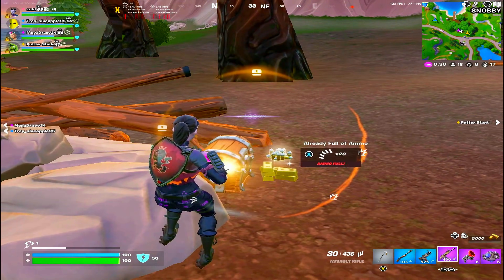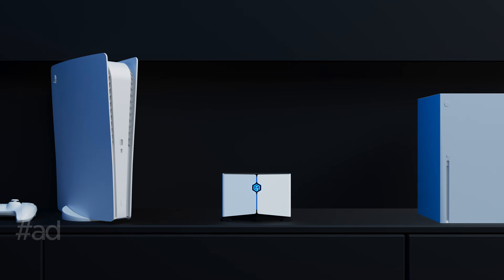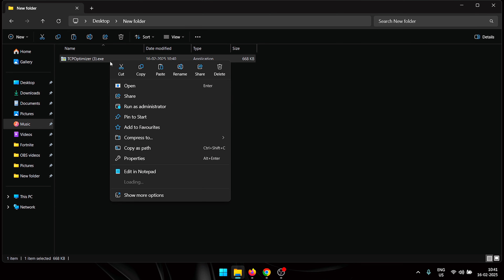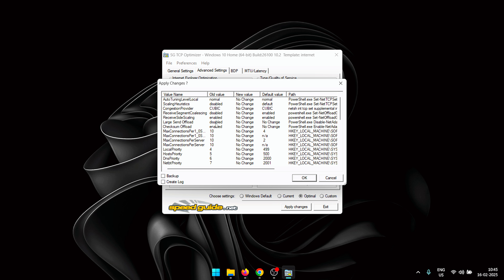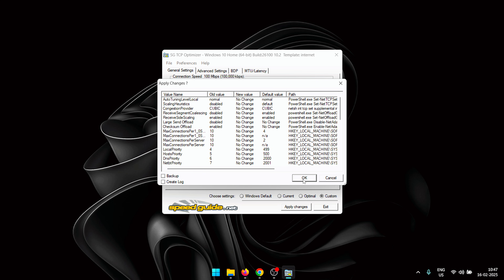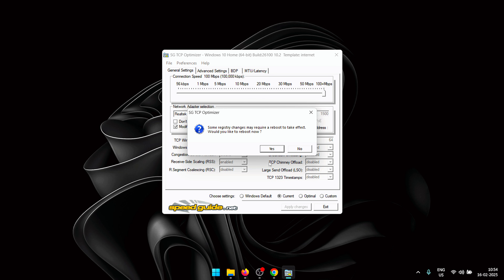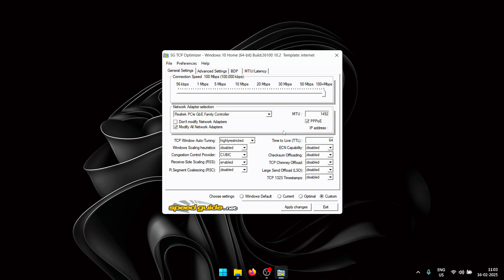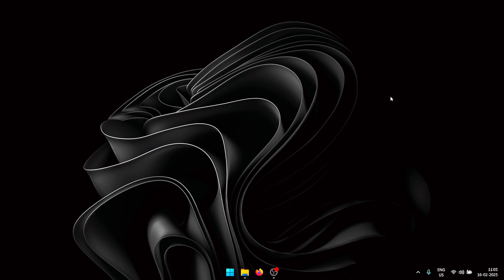TCP Optimizer - Best Settings for Gaming! 🔧 (2025)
Use code "72Creed" in the Fortnite Item Shop or Epic Games Store while making a purchase to support me :)

Boost your internet speed and lower ping with TCP Optimizer for the best gaming performance in Fortnite Chapter 5, Valorant, Warzone, and CS2. This guide covers Windows 11, 10, and 7, helping you tweak MTU settings, TCP receive window, and congestion control for reduced lag. Learn how to optimize network adapter settings, disable throttling, and reset network configs using CMD. Whether on Intel, Realtek, or Killer adapters, these 2024 settings will enhance your WiFi and Ethernet connection for smoother gaming and streaming. Get faster internet today!

🚫Ignore tags🚫